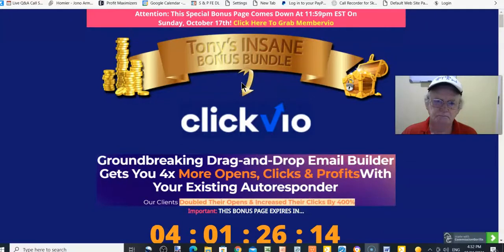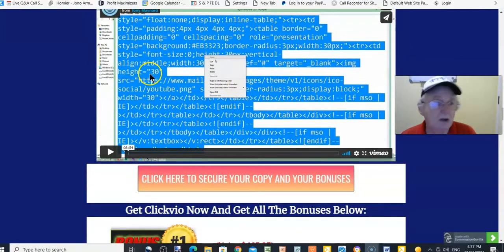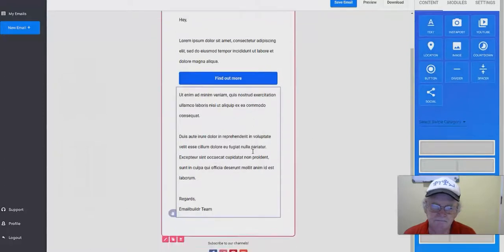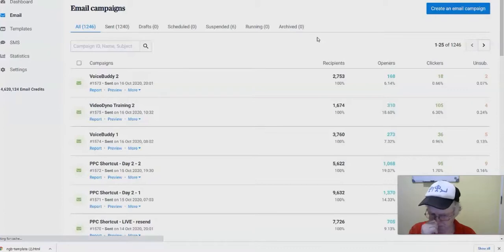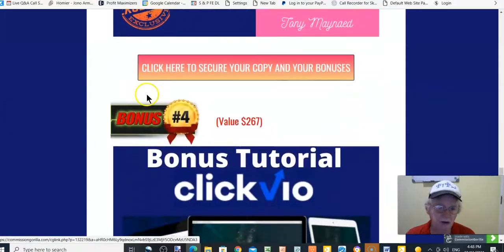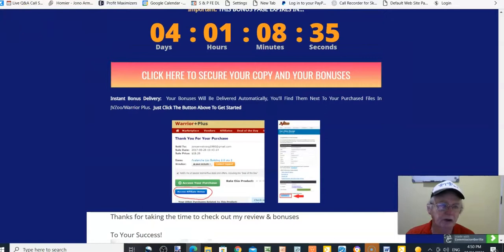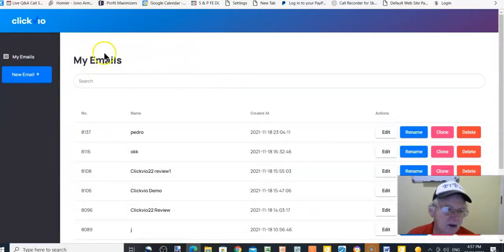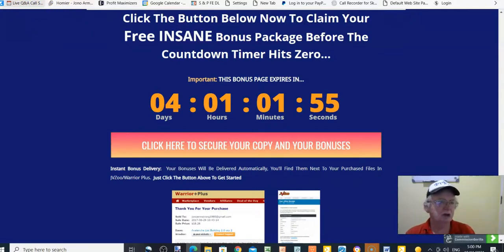🧡🧡Clickvio Review🍊WAIT!🍊DON'T GET🍊CLICKVIO🍊UNTIL YOU'VE CHECKED OUT MY🍊CUSTOM🍊BONUSES🍊🍊🍊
Thanks for checking out my Clickvio review.

Clickvio is the new way of doing email marketing, without switching out your current autoresponder. Clickvio presents the modern-day email builder, the kind that gives higher inboxing. Which brings higher opens, more clicks, and more sales. Fully tested, fully vetted and it has already been used in 50,000+ live email marketing campaigns.

CREATE PROFESSIONAL EMAILS that land in your inbox every time you send.

ADD STUNNING ELEMENTS TO YOUR EMAILS giving them the ‘WOW’ factor and a super-professional edge.

INSERT RETARGETING PIXEL and make more money from your campaigns.

ADD AN INSTAGRAM POST in your emails to grow your social following and engage your subscribers at the same time.

​​​​​​​ ADD A YOUTUBE VIDEO LINK - a highly engaging and entertaining way to connect with your subscribers.

INSERT AN IMAGE to strengthen your message and include information that can’t be communicated through text.

ADD A COUNTDOWN TIMER to trigger the sense of urgency.

ADD A CALL-TO-ACTION BUTTON to offer discounts, ask your subscribers to join you on a webinar or redirect them to your sales page.

INSERT SOCIAL LINKS to let users go to your social media pages and discover more about your products, read reviews about you and find out about the audience that your product serves.

INSERT LOCATION with a location sharing feature